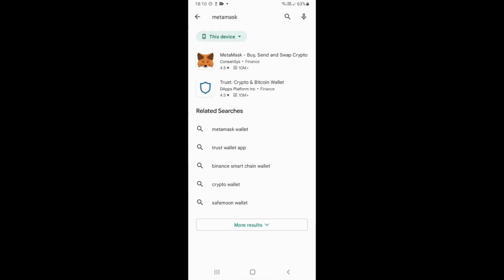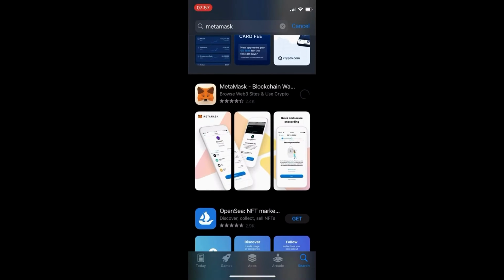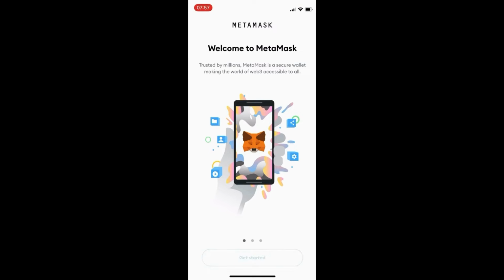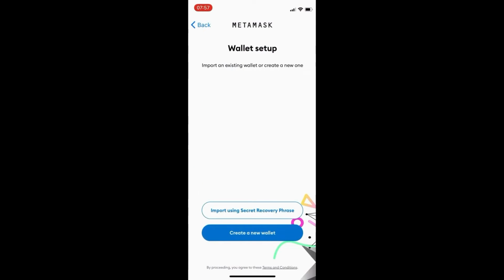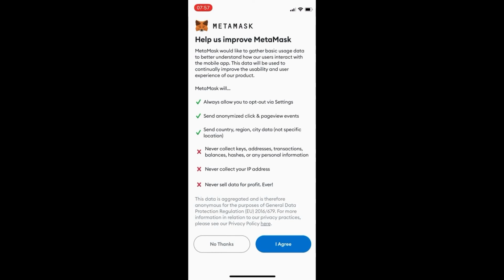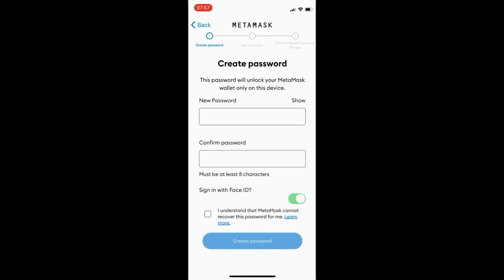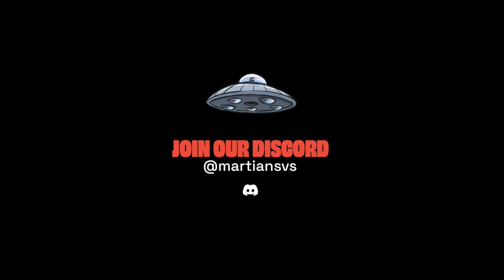How to install MetaMask Mobile - Android & iPhone. Easy & Quick Tutorial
In this helpful tutorial we show you How to install MetaMask for your iPhone or Android Mobile device. We've made it quick and easy to understand.